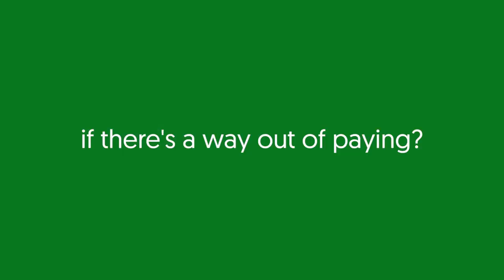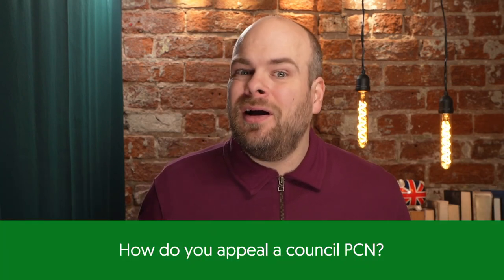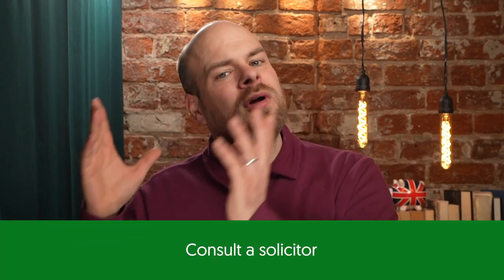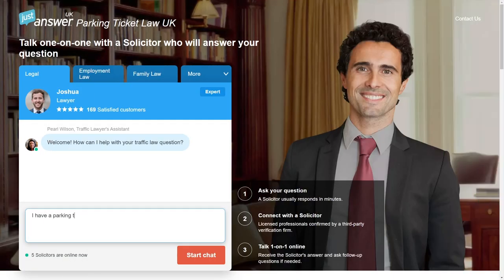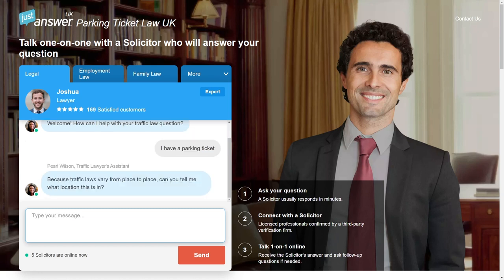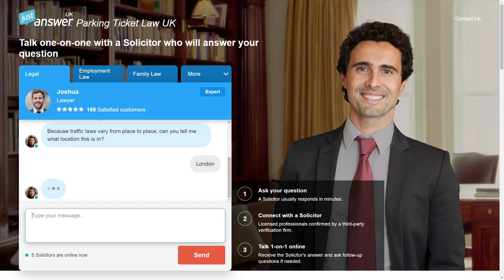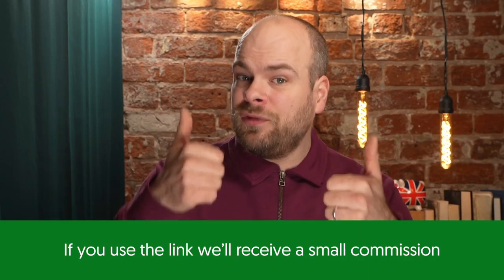How to Avoid Paying Bus Lane Fine (UK Laws)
People dealing with a bus lane fine: JustAnswer helps you appeal it.

The information provided in this video is for editorial purposes only and not intended as financial advice. We've partnered with JustAnswer who can provide legal advice about your situation.